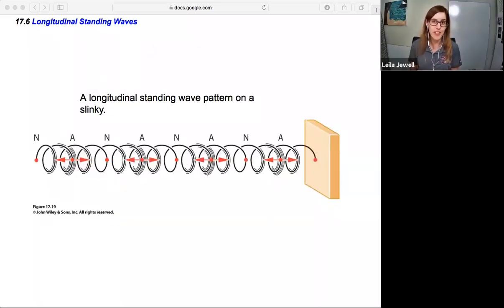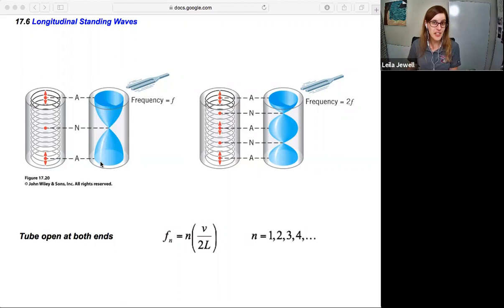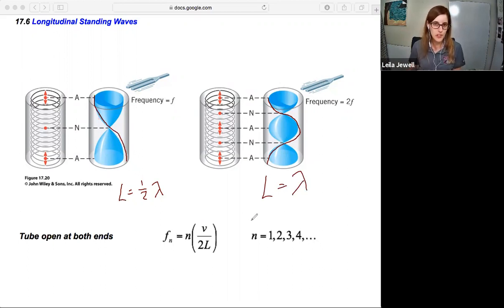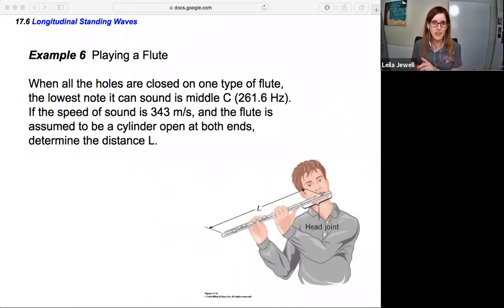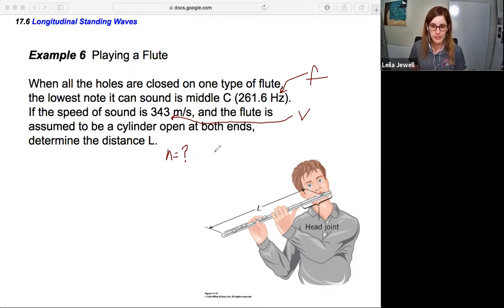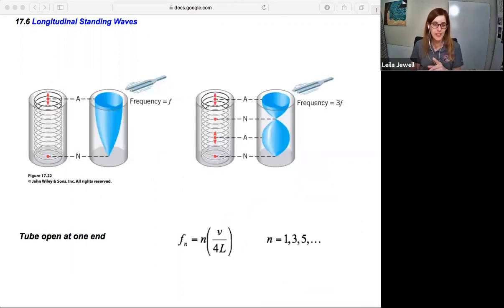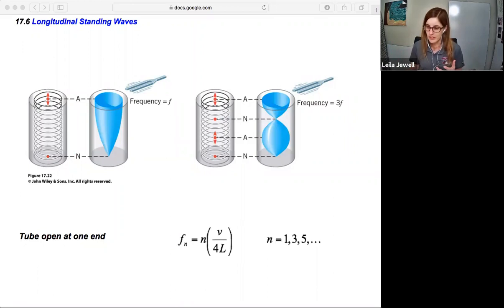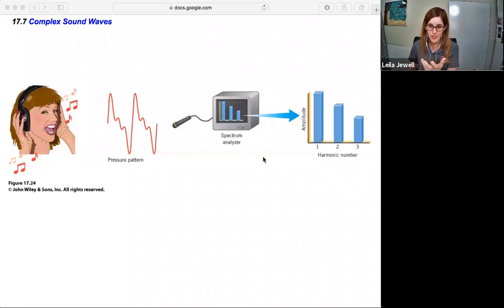phys2A ch17.6 Longitudinal Standing Waves